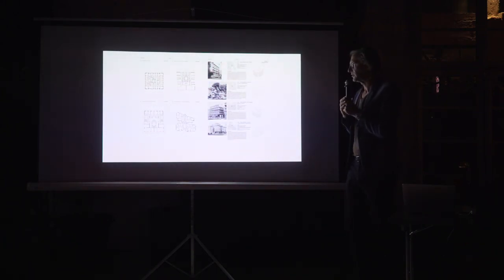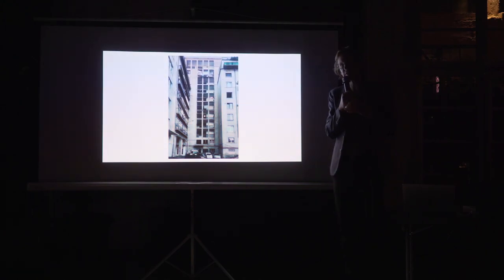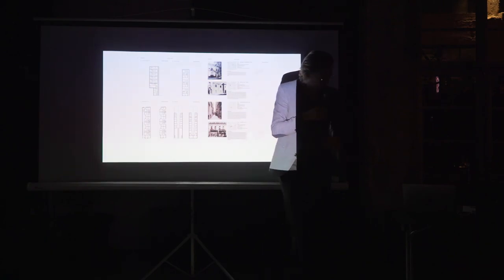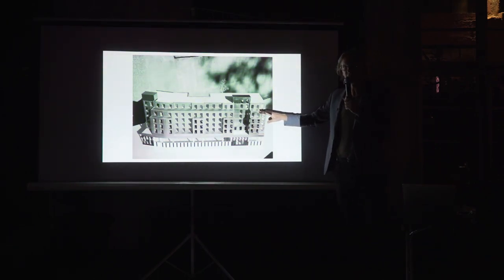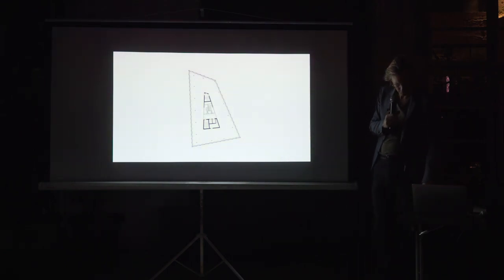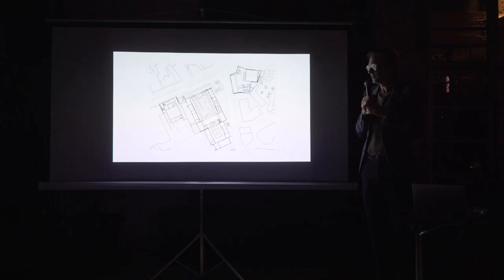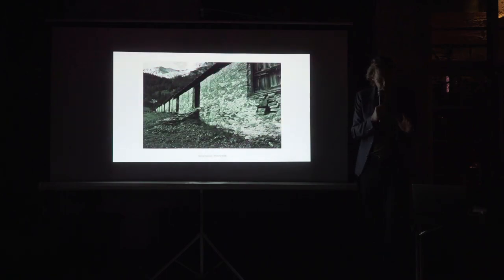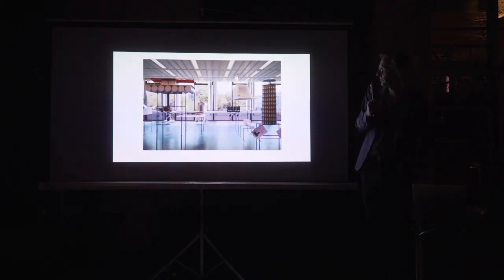Talk by Christ & Gantenbein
Tbilisi Architecture Biennial 2022 "What´s Next"

Keynote Speaker: Christoph Gantenbein
at Stamba, D Block
Christ & Gantenbein is an international practice dedicated to the broad realm of architecture. Founded in 1998 by Emanuel Christ and Christoph Gantenbein, and headquartered in Basel, Switzerland. The firm's most prominent completed projects include the expansion and transformation of the Swiss National Museum in Zurich and the extension of the Kunstmuseum Basel, both cultural landmarks with a global reach.

25 ოქტომბერი 2022
მოწვეული მომხსენებელი:
კრისტოფ განტენბეინი
Stamba, D Block
„Christ & Gantenbein“ საერთაშორისო ბიუროა, რომელიც არქიტექტურის ფართო სფეროს მოიცავს. ემანუელ კრისტმა და კრისტოფ განტენბეინმა 1998 წელს დააარსეს საკუთარი ოფისი, რომელიც ბაზელში მდებარეობს. მათ ყველაზე გამორჩეულ დასრულებულ პროექტებს შორისაა შვეიცარიის ეროვნული მუზეუმის გაფართოება და ტრანსფორმაცია ციურიხში და ასევე ბაზელის ხელოვნების მუზეუმის გაფართოება.